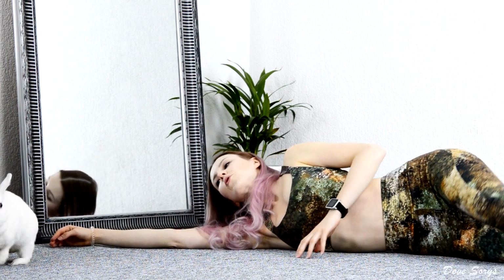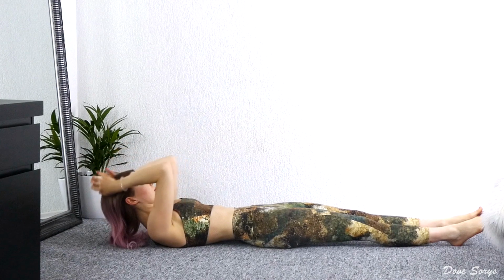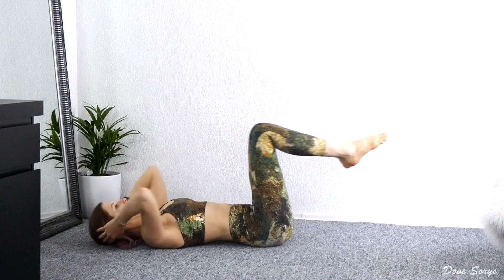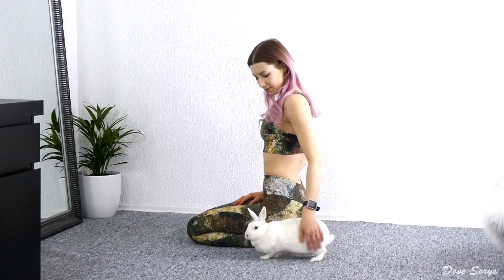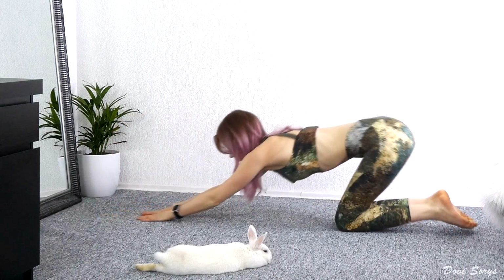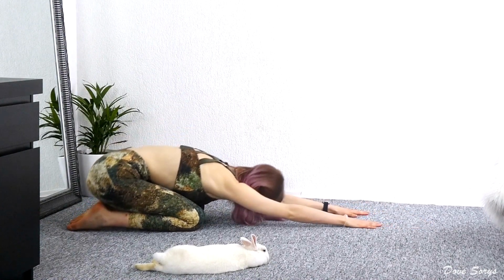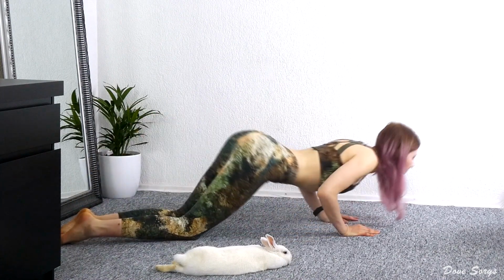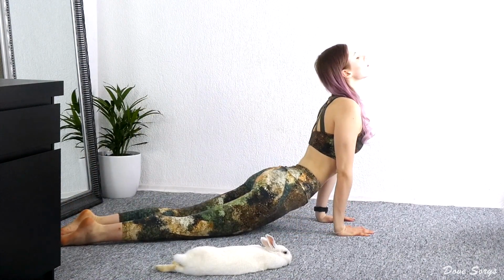10min WOMEN START WORKOUT for BACK ABS & HIPS at Home | Dove Sorys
Hi everyone! Today I'm sharing my everyday at home workout routine. No equipment needed! It's quick and easy to follow and it's super great to do even during a lunch break.

P.S. if you are a bunny lover like me, then this workout is bunny approved too!